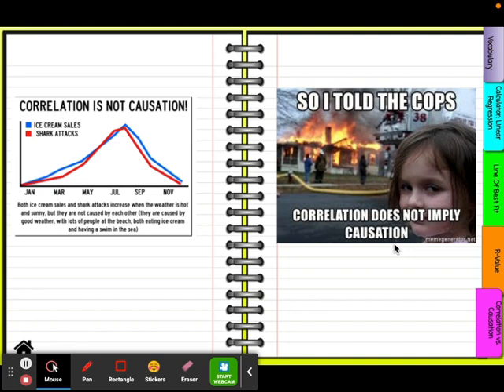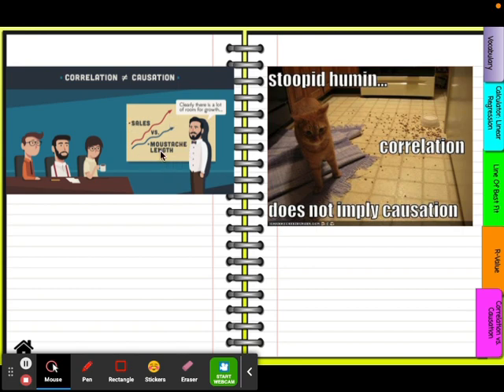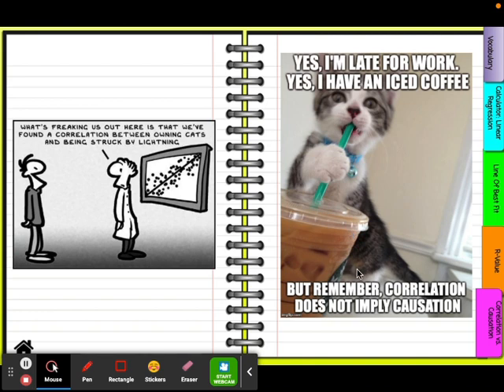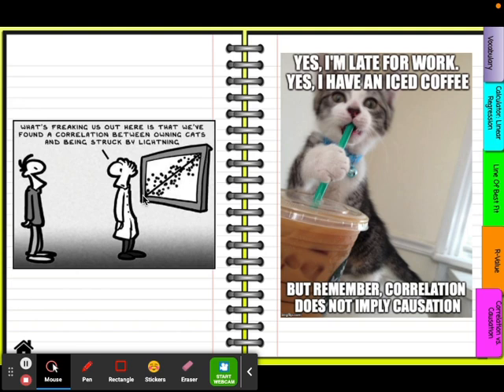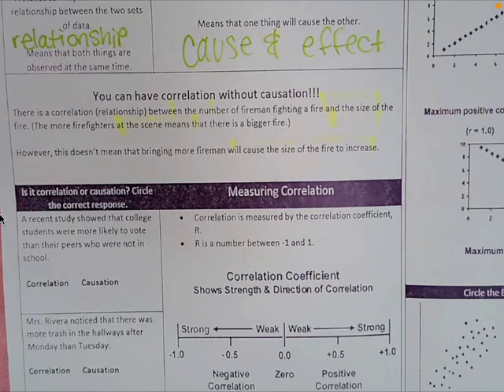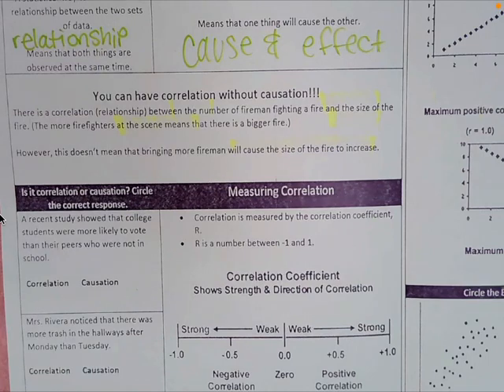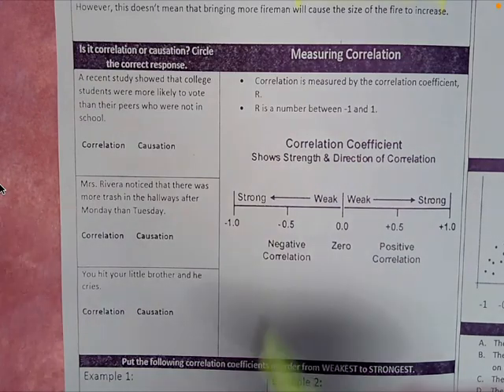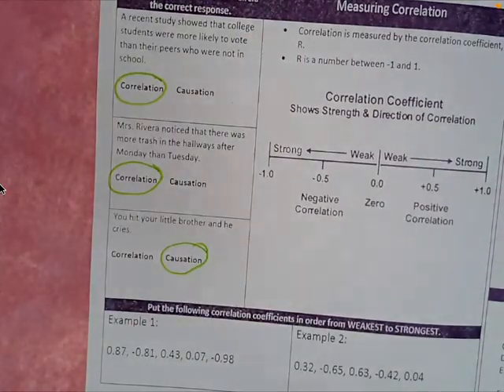Correlation vs. Causation Day 1